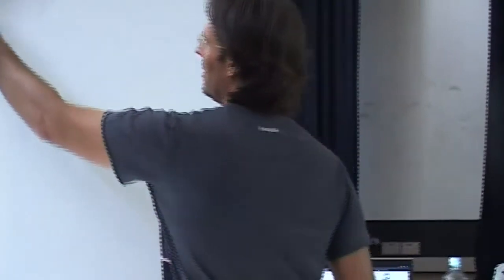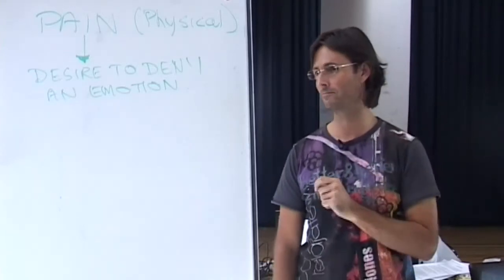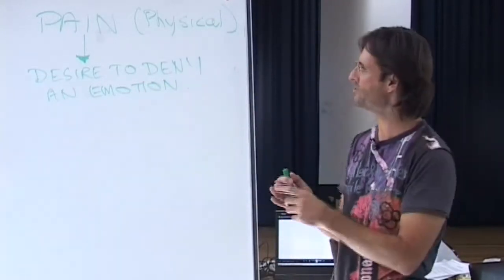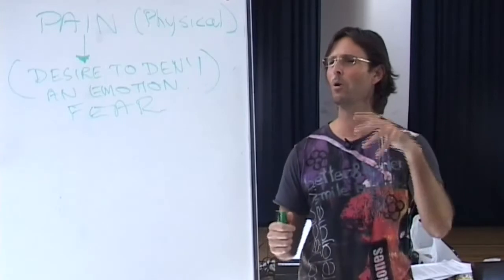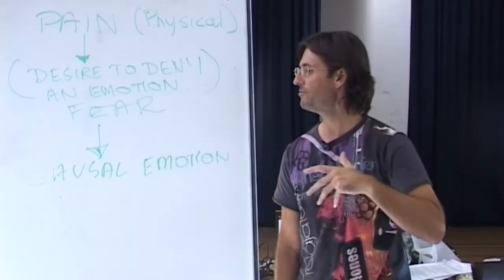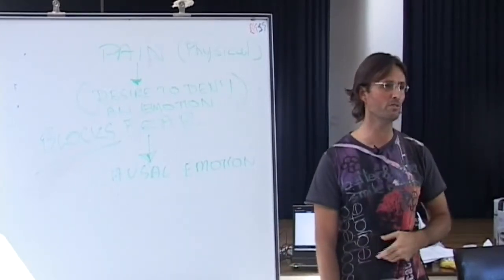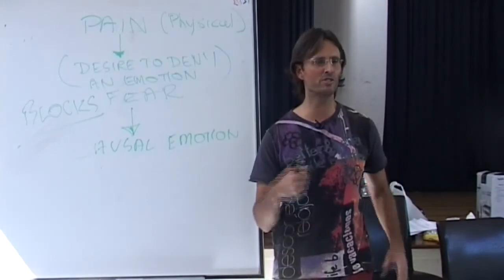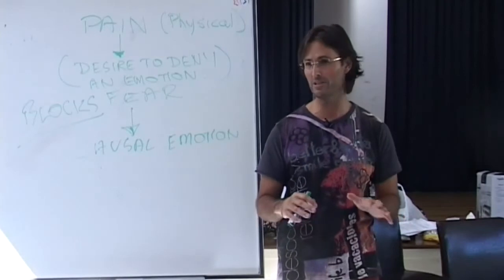If You Choose To Live In Your Fear About Emotions, You Will Get Angry Very Often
Complete Video Uploaded on Jan 7, 2012

20090425 The Human Soul - Anger Is Your Guide S1
This clip is from the original audio from 1h12m50s to 1h18m55s

Link To Transcript of this Clip: NA
Link To Full Transcript of Original Video: NA

Presentation conducted in Brisbane, Queensland, Australia on 25th April 2009.

Session 1 of an early discussion regarding anger, and how it is your guide to deeper feelings and emotions that are hidden within the soul. Anger can be used as a guide to our fears and addictions.

OUTLINE OF CLIP:
Jesus Touches On Subjects Like:  NA

TRANSCRIPT OF CLIP:  Link Above